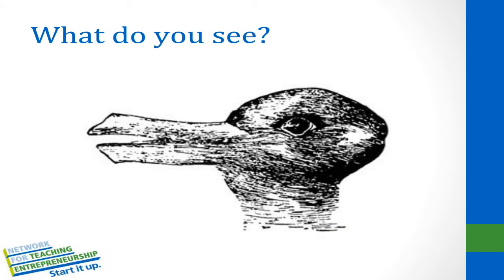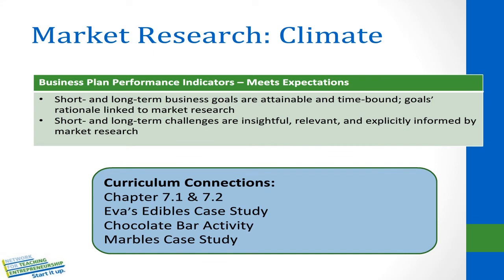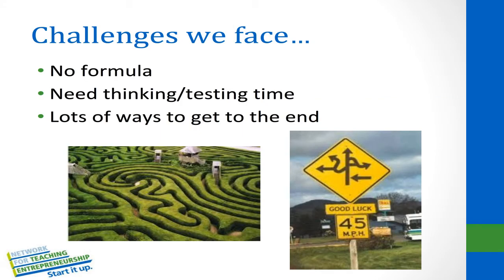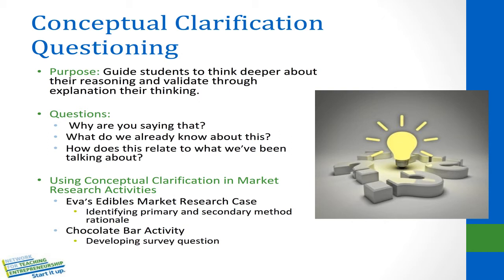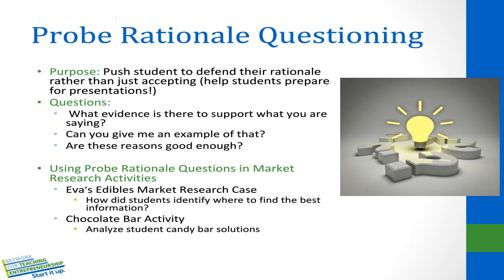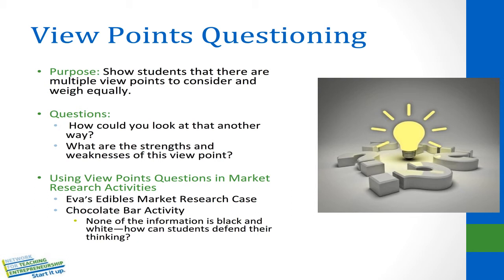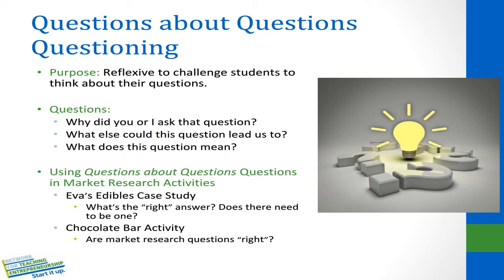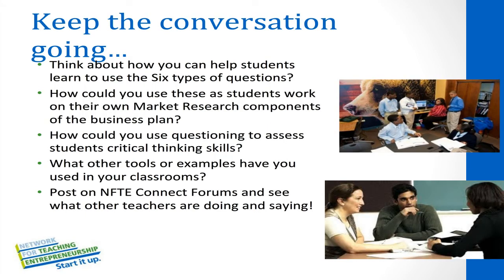Teaching Critical Thinking through Market Research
Learn about Socratic Six Questioning types and how to  use them when teaching Market Research!